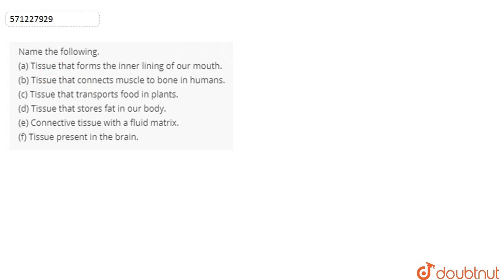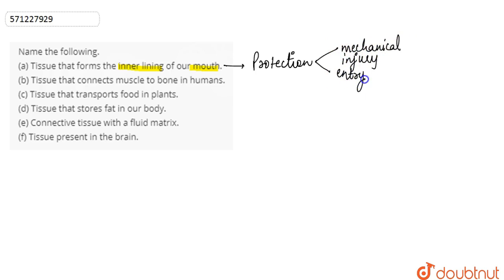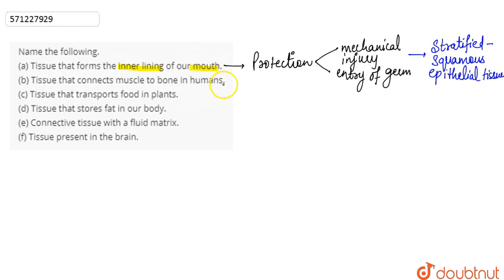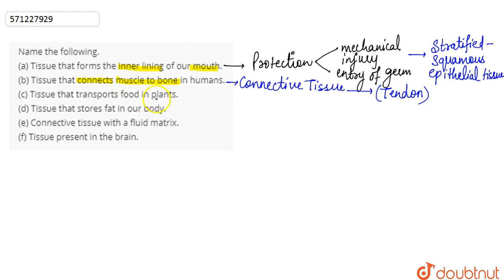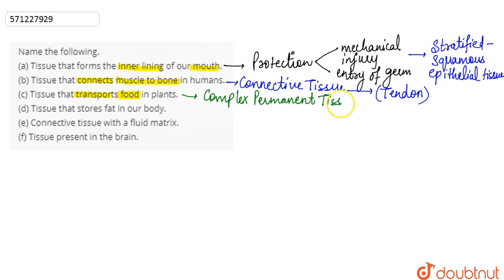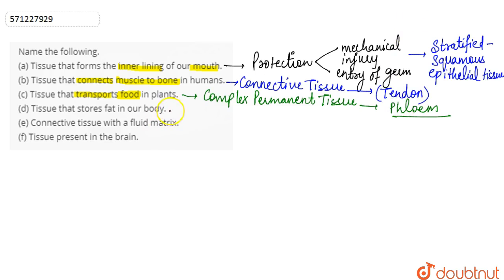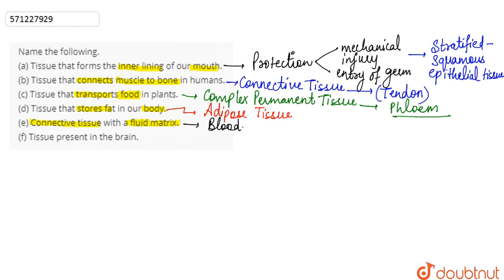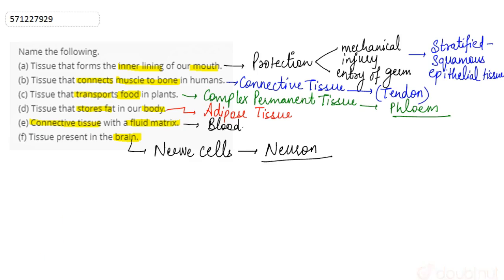Name the following.(a) Tissue that forms the inner lining of our mouth. (b) Tissue that connect...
Name the following.(a) Tissue that forms the inner lining of our mouth. (b) Tissue that connects muscle to bone in humans.(c) Tissue that transports food in plants. (d) Tissue that stores fat in our body.(e) Connective tissue with a fluid matrix.(f) Tissue present in the brain.
Class: 9
Subject: BIOLOGY
Chapter: TISSUES
Board:CBSE

👉 Have Any Query? Ask Us.